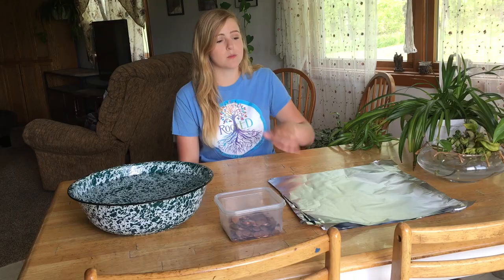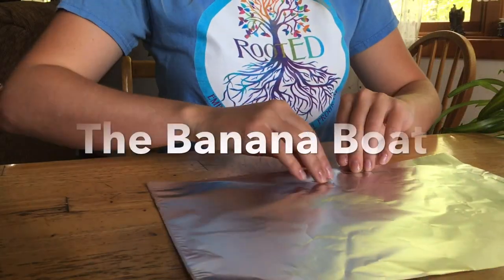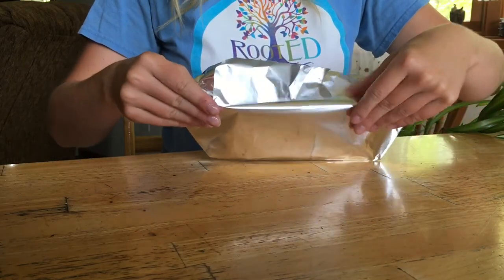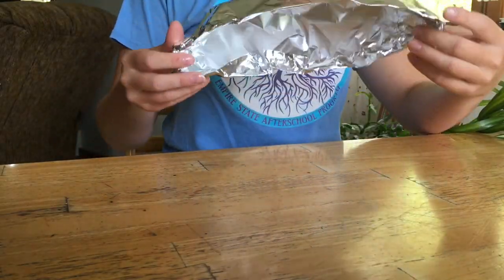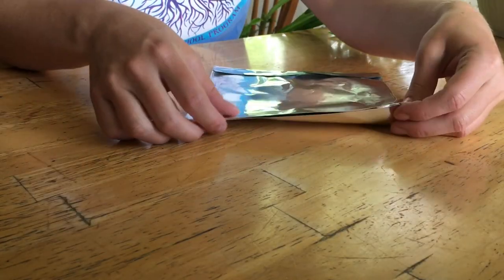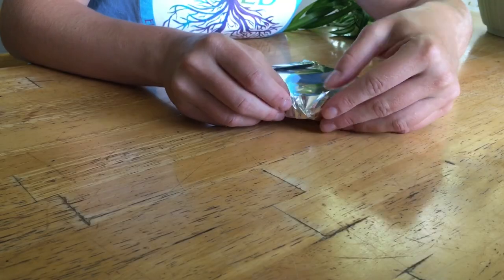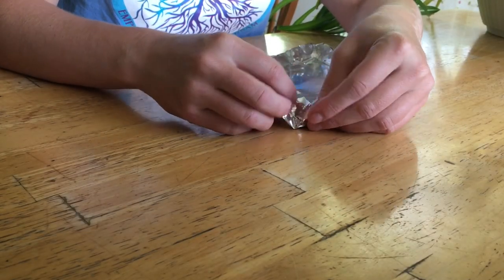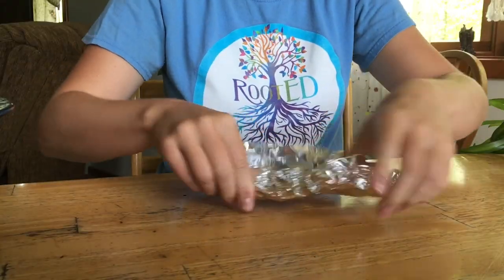Aluminum Foil Boats with Miss Morgan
Have you ever tried to build an aluminum foil boat? How much money can you get into it before it sinks? The RootEd educators, as part of the Empire State Afterschool program, in partnership with the City of Binghamton School District, lead youth in learning how to build an aluminum foil boat. Watch the experiment and then build your own! Make sure to share a video of how many coins you are able to get it to hold before it sinks.